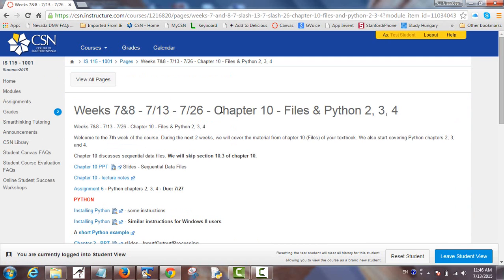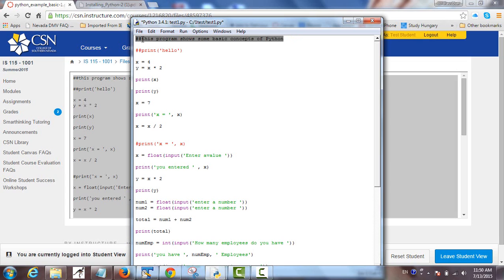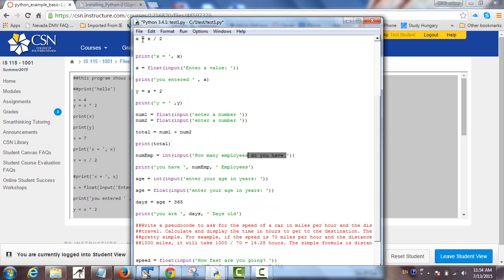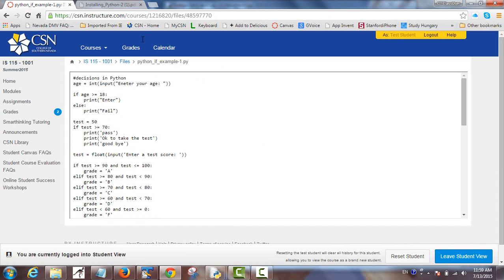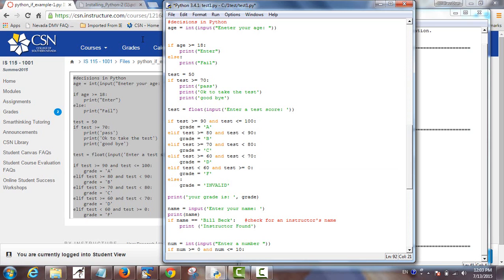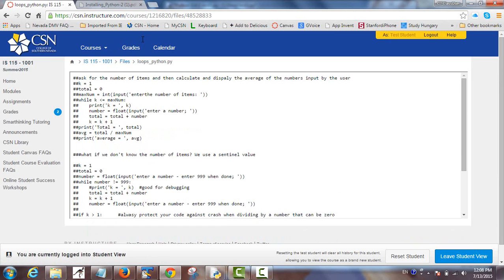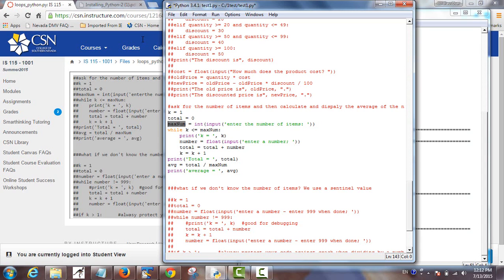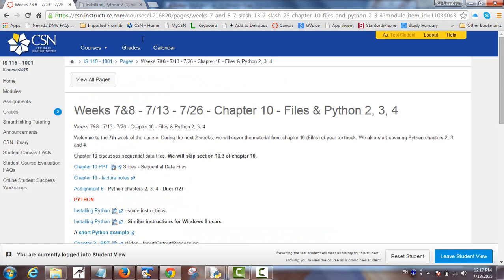Python overview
Python basics